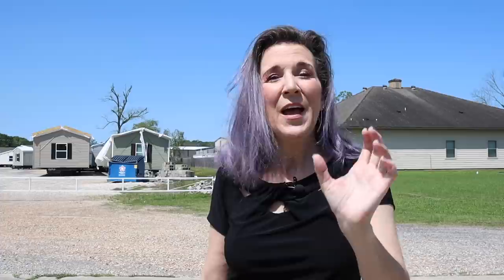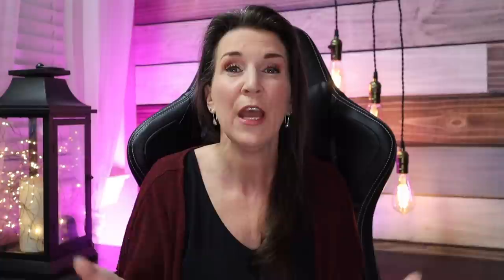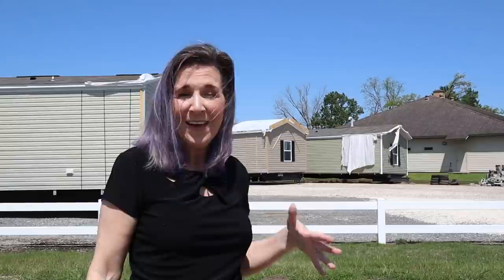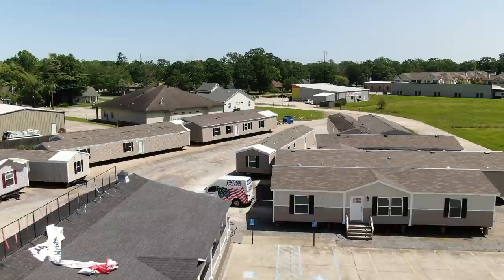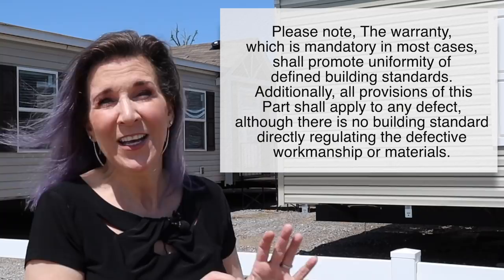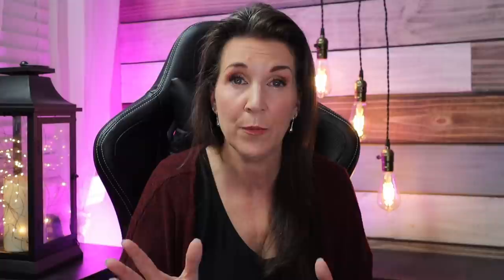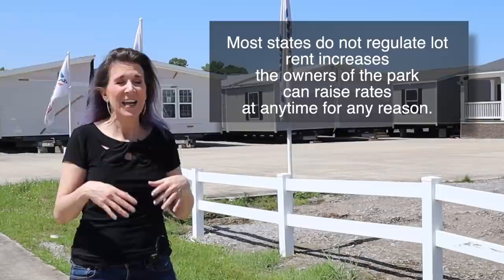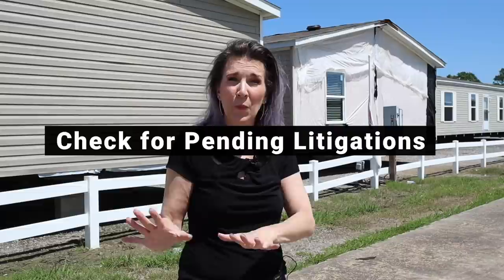Don't Get Ripped Off Buying a Manufactured Home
Nothing burns my rear like hearing from a subscriber that their manufactured home company ripped them off. From delays in delivery, unexpected costs, and the mobile home installers never coming back to repair items that were broken during the delivery until after the warranty had expired. In this video, we will be going over the things you need to look out for prior to purchasing your manufactured home and what can be done if after you have purchased it your home isn’t what it should be.

📭To Send Mail:
Kristina Smallhorn